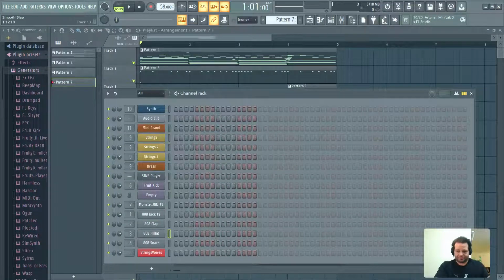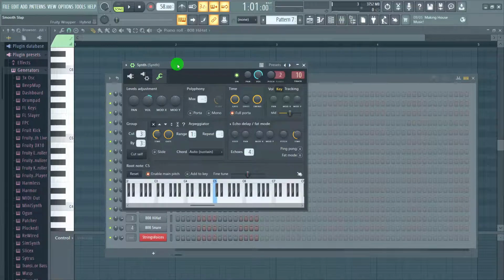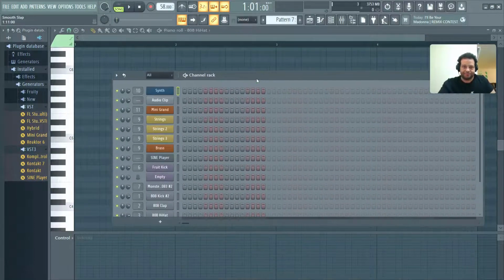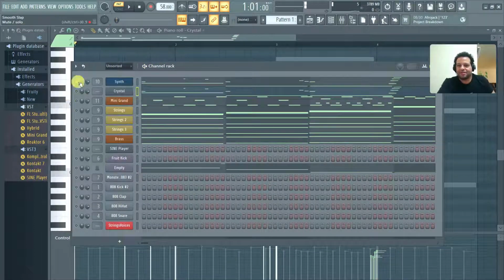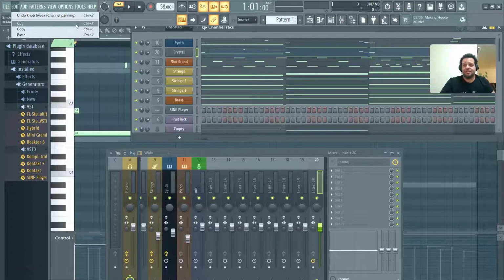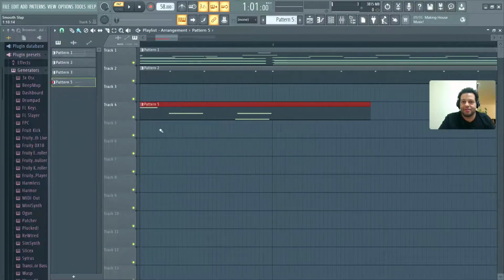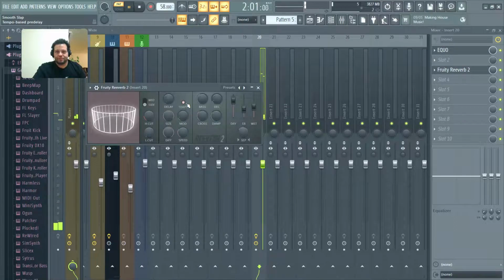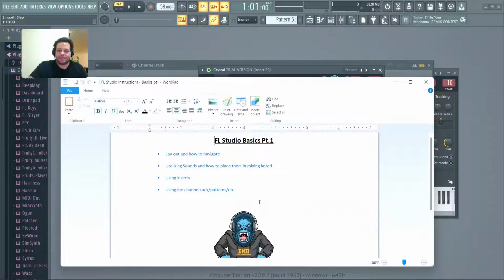AST Productions Video - FL Studio 20 - Basic Training PT. 1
Lets go over Basic Training
⦁ Lay out and how to navigate
⦁ Utelizing Sounds and how to place them in mixing bored
⦁ Using Inserts
⦁ Using the channel rack/patterns/etc

Download for free and/or get discounts by signing up for free on my